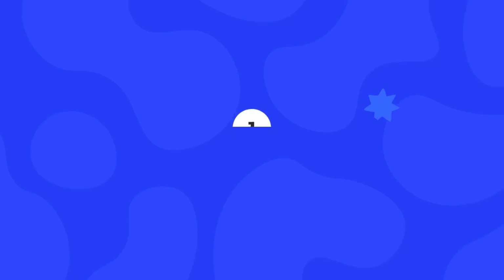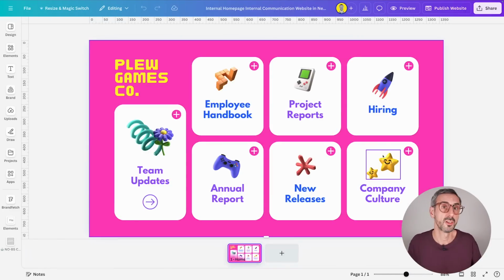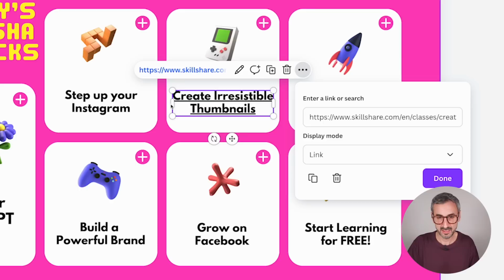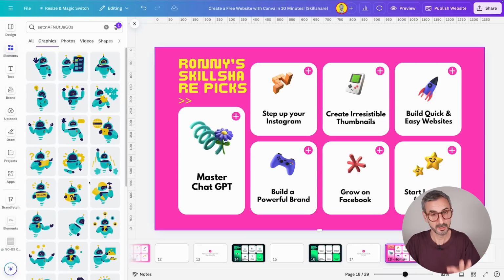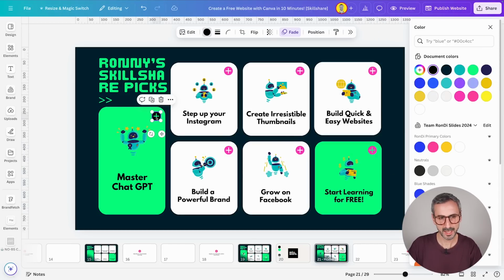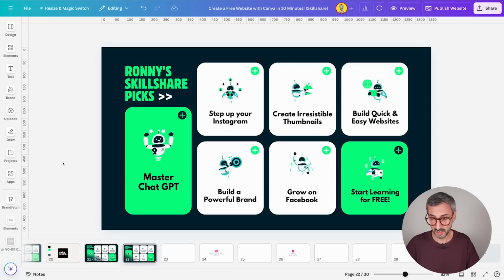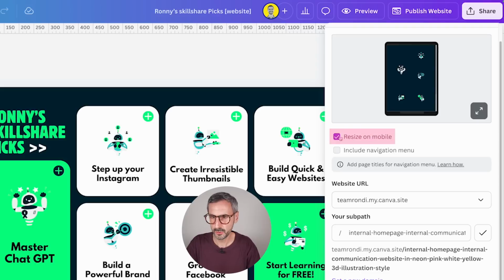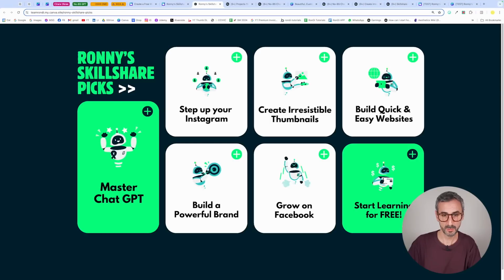Create a Free Website with Canva in 20 Minutes!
You're just 20 minutes away from having a beautiful, professional-looking website! In this easy tutorial, I'll show you how to create and publish a simple website or landing page in Canva, all for FREE! Whether you're launching a new product or promoting your services, this is the perfect opportunity to share it with the world. It's easy and fun!

I hope you find this video useful! If you did, please share it with someone who could benefit from it. Drop us a line in the comments to help us improve!

✅ VIDEO CHAPTERS
00:00 Intro
00:21 A good opportunity to learn
03:01 Let's start building your website in Canva
03:58 Step #1 Select a Template for your website in Canva
07:31 Step #2 Preview your Canva website on mobile and desktop
08:42 Step #3 Add your content and links to your website
12:13 Step #4 Find [animated)] icons that fit your website
16:01 Step #5 Apply your brand’s colors and fonts to your website
23:23 Step #6 Preview and test your website
24:25 Step #7 Publish your Canva website